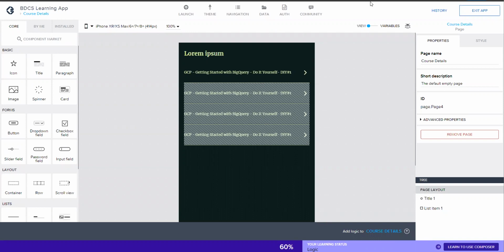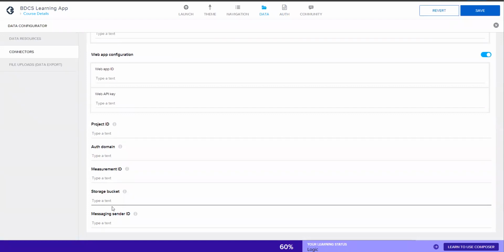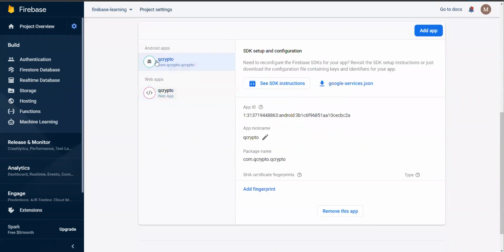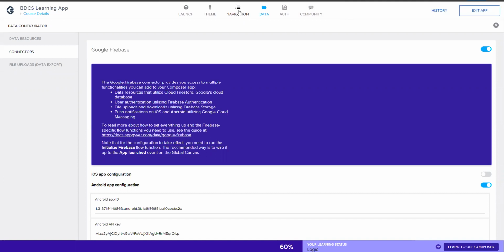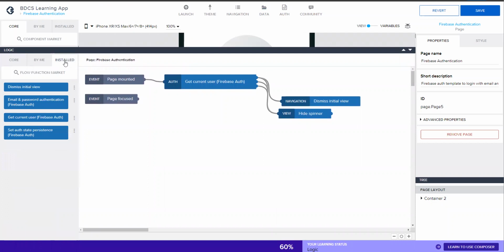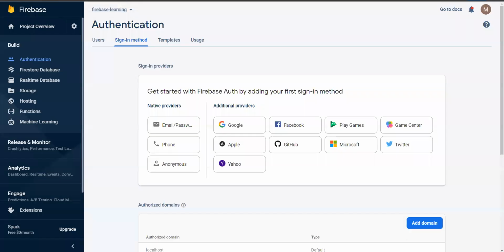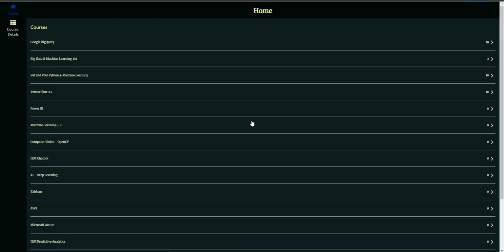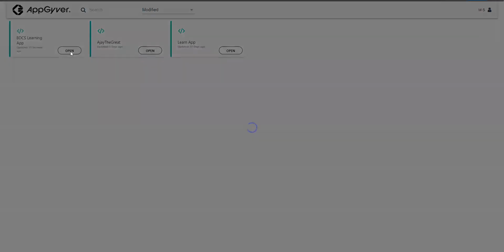Google Firebase Authentication in AppGyver- DIY-13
Firebase and AppGyver Integration
Login using Firebase Authentication
Create user login using Firebase Authentication
CRUD: Create, Read, Update, Delete operations in Firebase.

Drill through from one page to another page.

Google Firebase - Display Rest API Data in AppGyver - DIY-7
Google Firebase - AppGyver - Rest API - DIY-6
What is Rest API - DIY-5
Google Firebase - No Code App Development- Getting Started - DIY-2